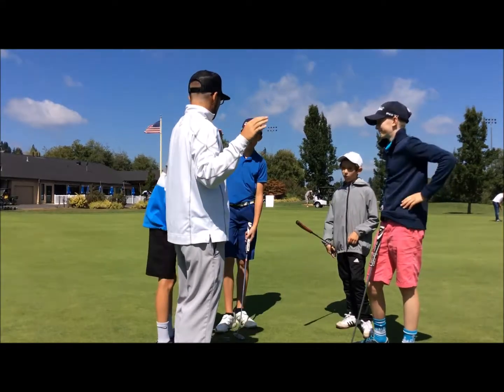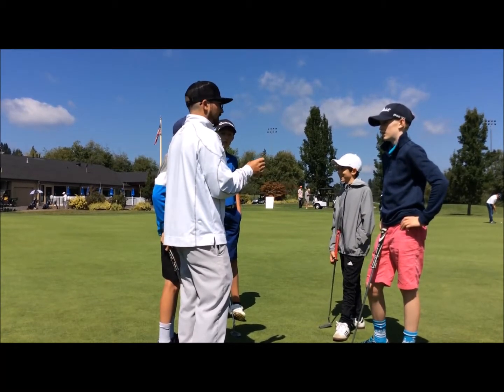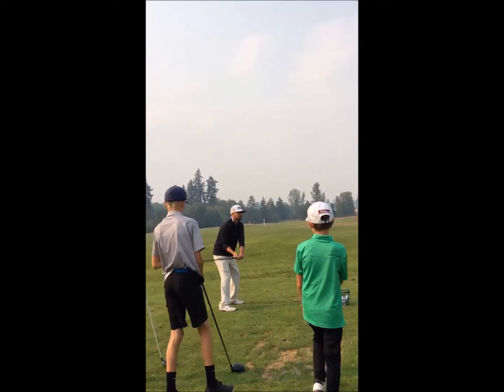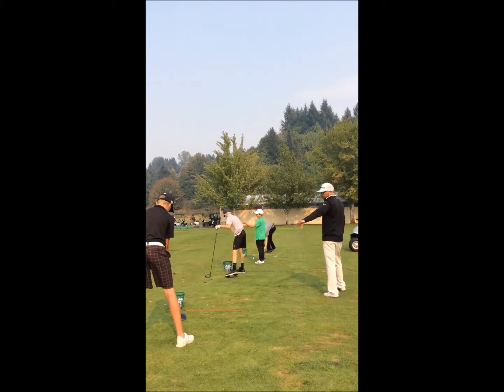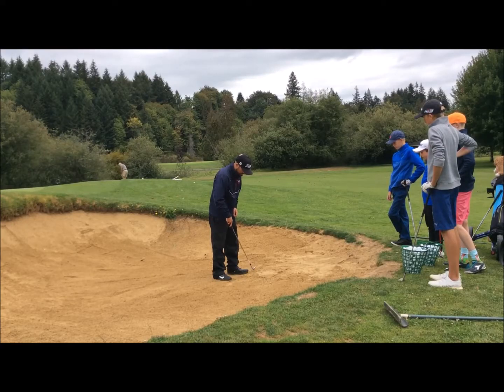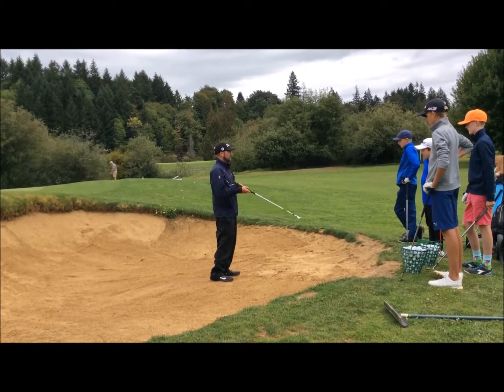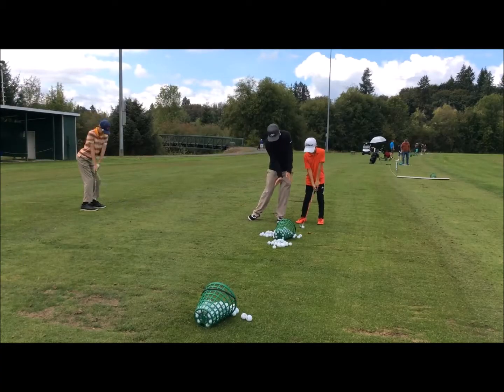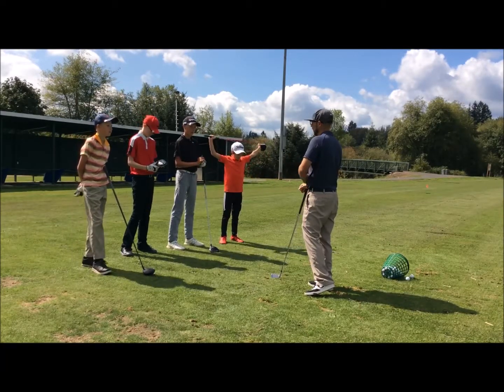5 In & Pre Swing Fundamentals Lesson Series Talbot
Some fundamentals explained in a lesson series.